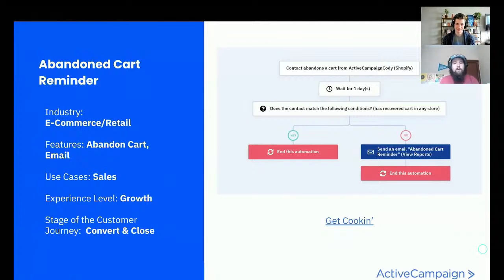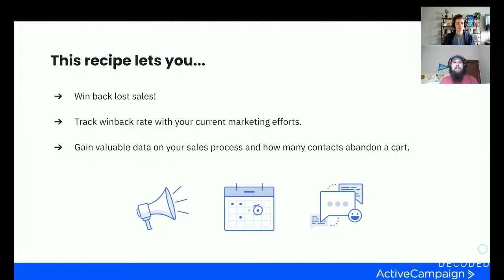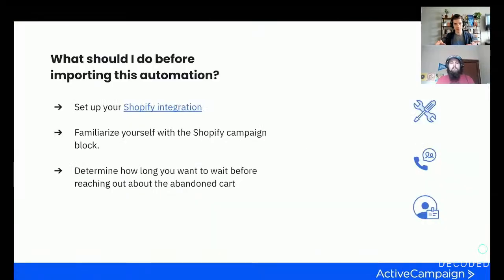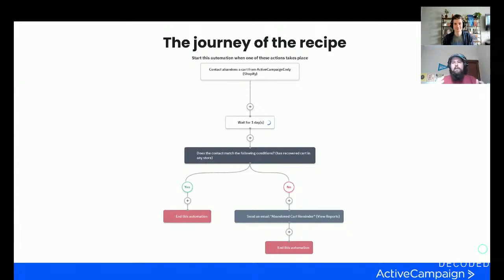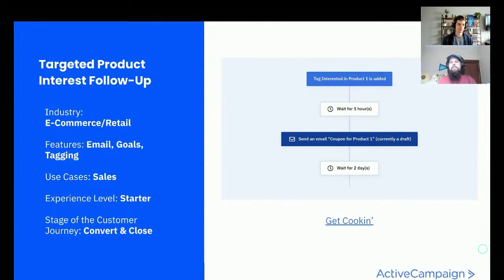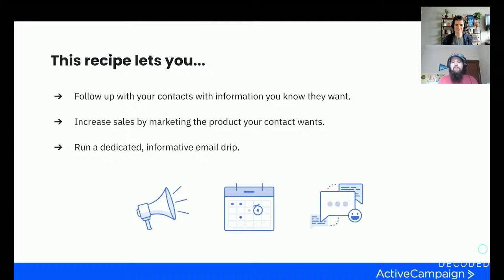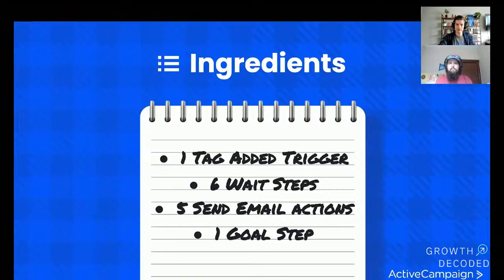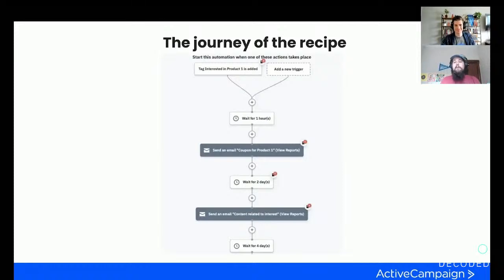Growth Decoded Episode 1: Marketing Software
This is a show that helps you grow your business by figuring out the customer experience, 1 piece at a time. This is Growth Decoded!

Join us as we investigate the topic of "Marketing Software" — we'll explore the marketing software landscape, hear from real businesses, and give you the information you need to simplify the process of adding tools to your marketing stack.